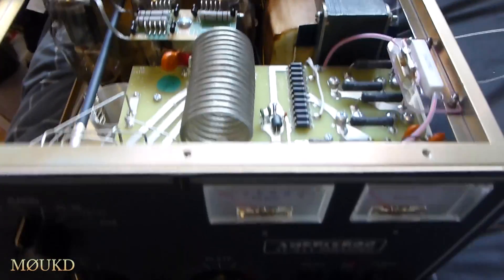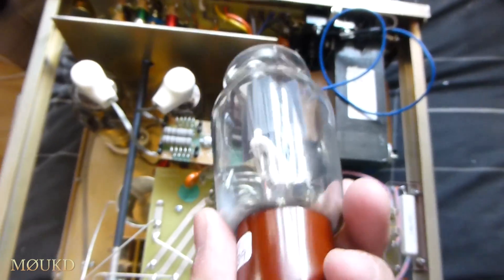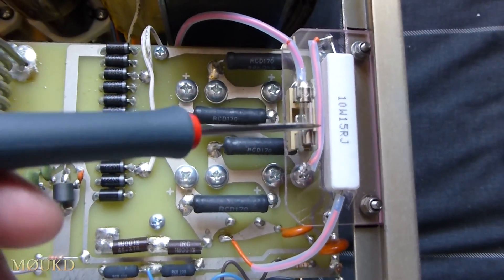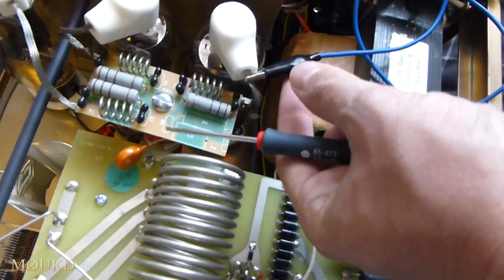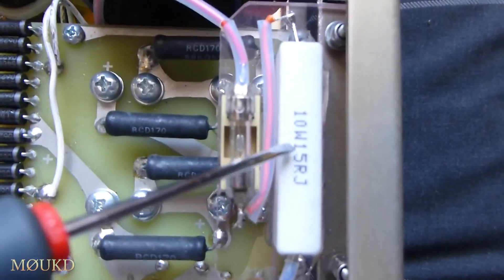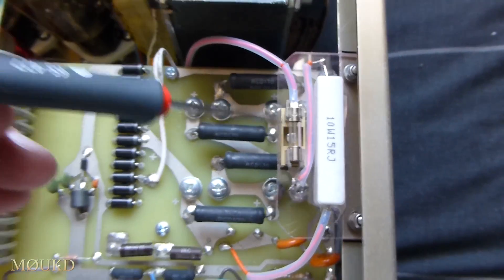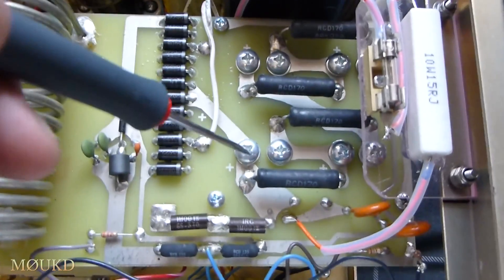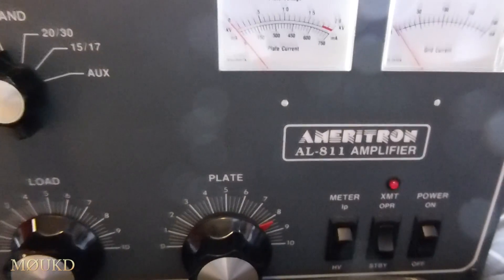Ameritron AL-811 HF Linear Amplifier HT Fuse Mod - M0UKD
Adding a 630mA fuse in series with a 15Ω resistor in the HT anode power supply to protect PSU and other valves in the event of a valve short.